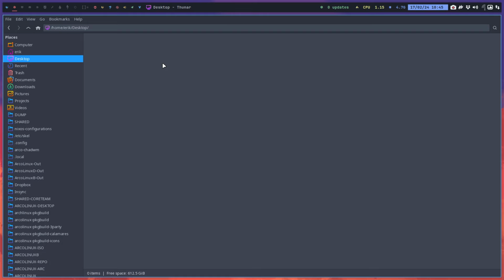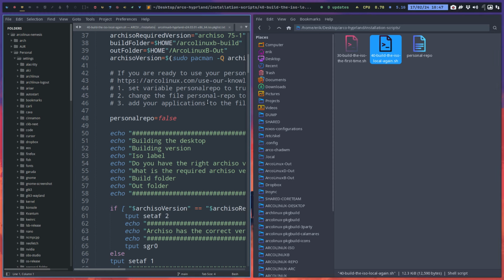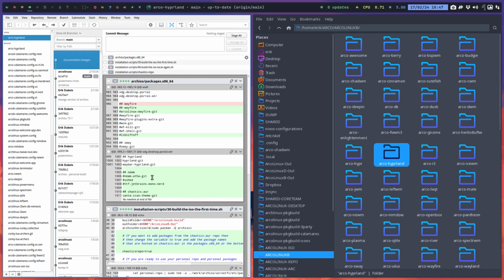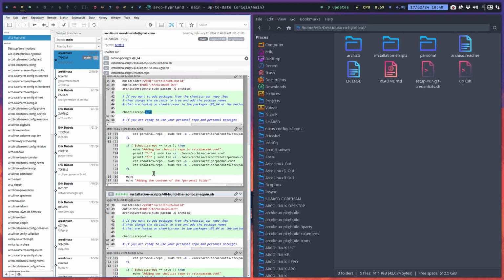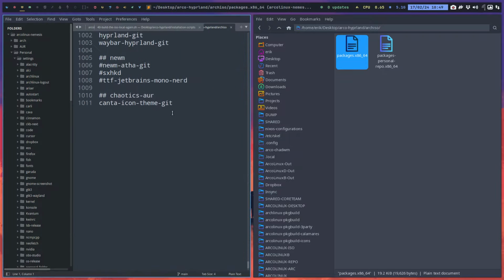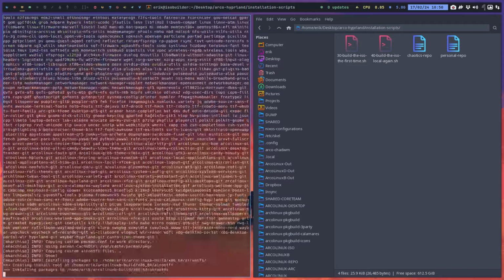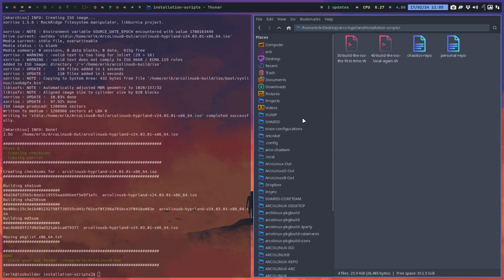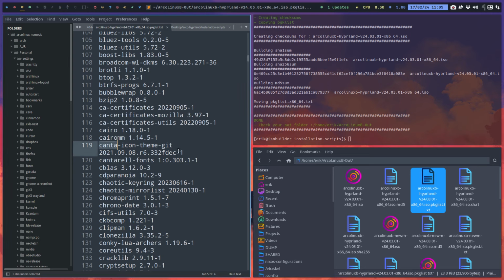ArcoLinux : 3877 BYOI - adding chaotics-aur and its packages to the any ArcoLinux iso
change the variable to true and add package names line per line to the packages file